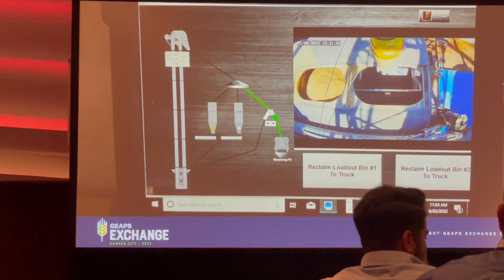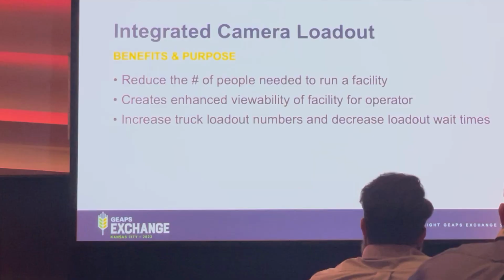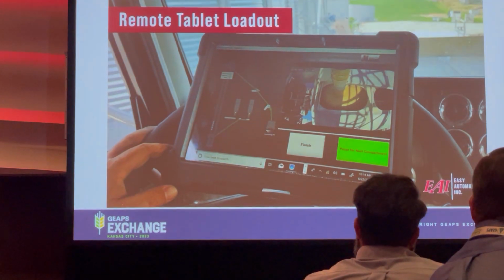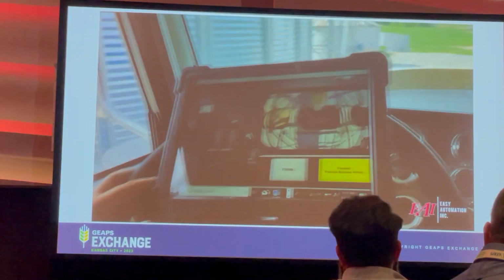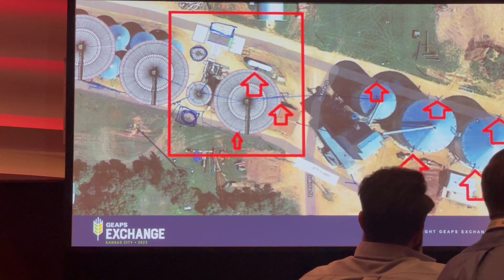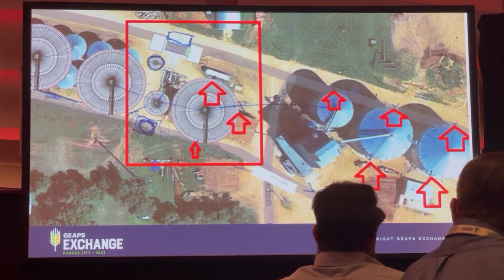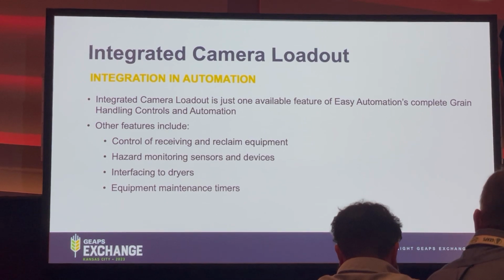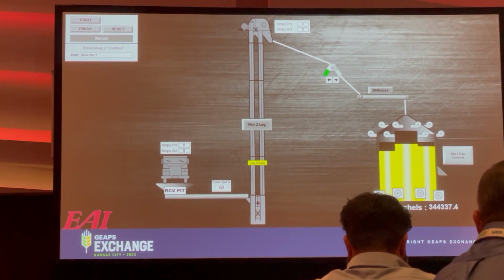Grain Handling Automation, Easy Automation Inc., Brady Gaalswyk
Grain Handling Automation, Easy Automation Inc., Brady Gaalswyk, Co-President presents at GEAPS Exchange 2023 in Kansas City, MO